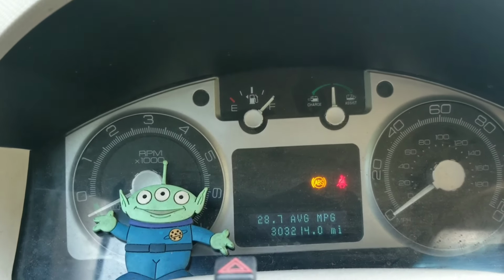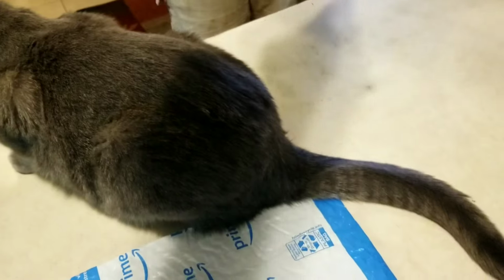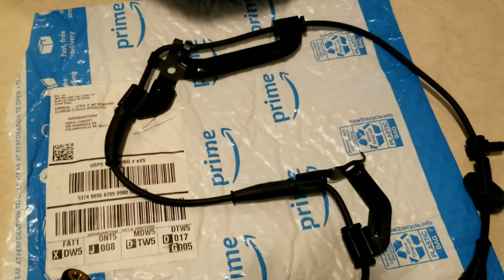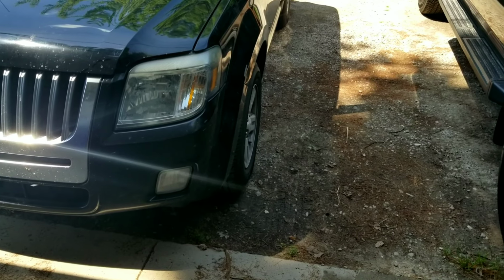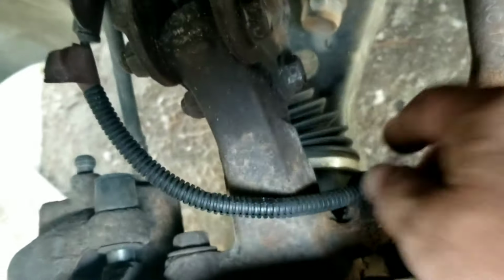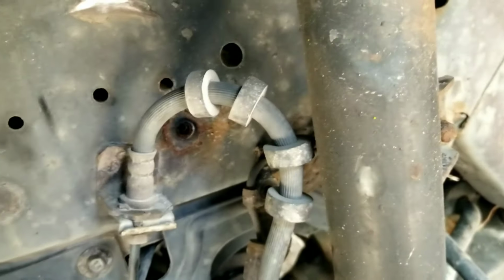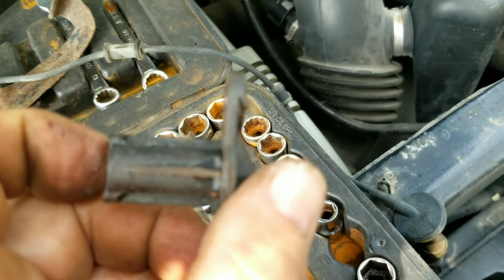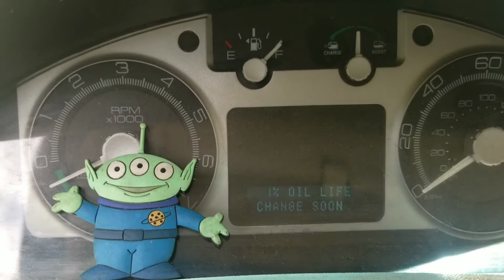How to replace ABS SENSOR Ford Escape,Mercury Mariner, Mazda Tribute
a very easy job that you can do yourself and save money$.
Left front abs sensor